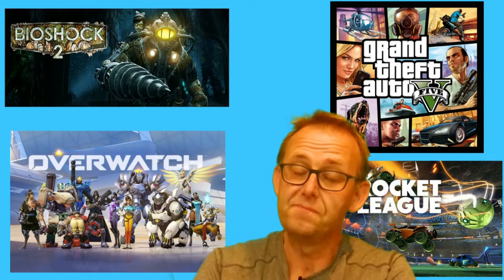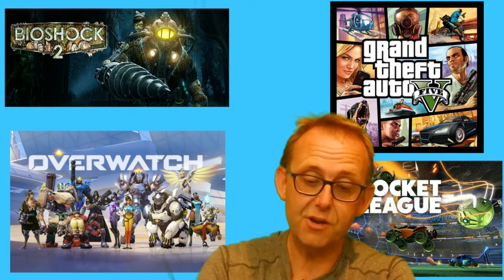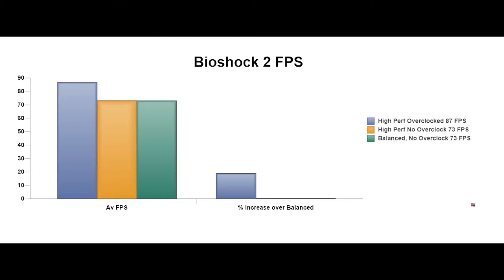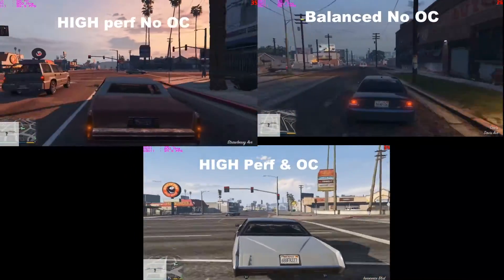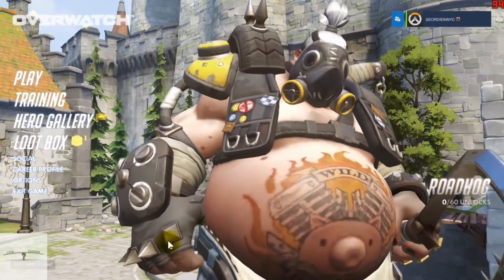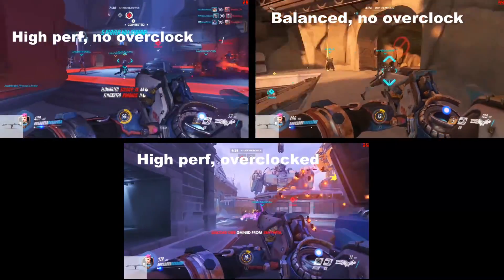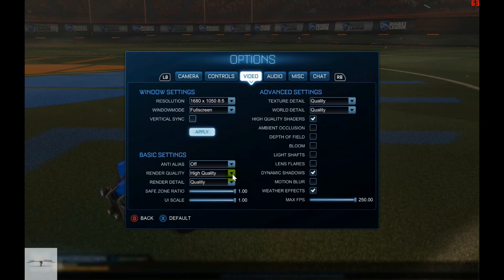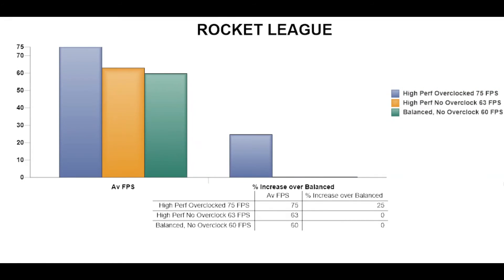SURFACE BOOK GAMING - DOES OVERCLOCKING HELP ? GAME TESTS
Get high-quality skins & wraps for your laptops, phones, and handhelds here 👉 m2skins.com We all want extra performance - right ? In this video I test 4 games - Overwatch, Rocket league, Bioshock 2, and Grand Theft Auto V (GTA V).
I use the default balanced profile, The High performance profile and with the 940m GPU overclocked combined with the High performance profile.

GPU overclock settings:
Default Core clock: 954 MHz, OC clock: 1089 MHz
Default boost clock: 993 MHz, OC Boost clock: 1128 MHz
Default Memory clock: 1253 MHz, OC Memory clock: 1616 MHz